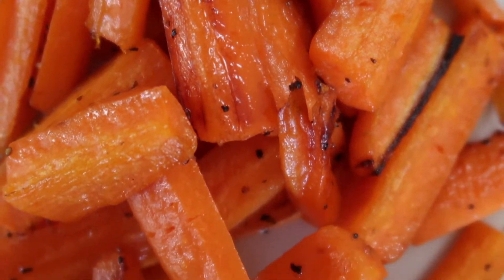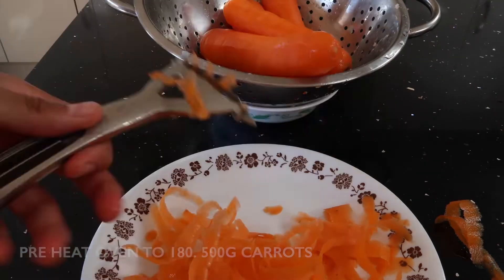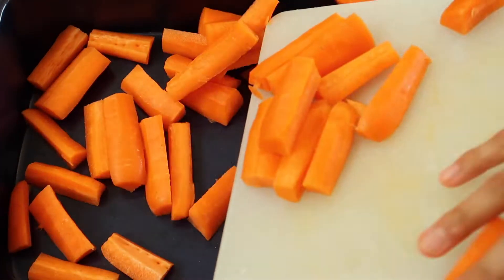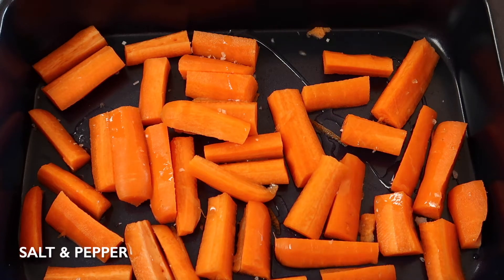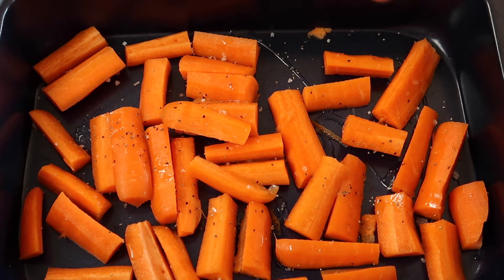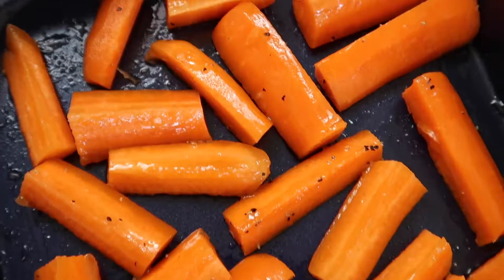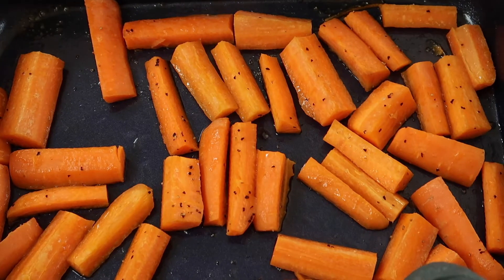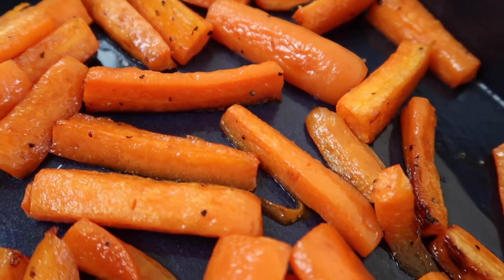How To Make Honey Roasted Carrots | Honey Glazed Carrots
Honey roasted carrots are a great addition to a meal! This is a delicious way to transform carrots and are so easy to make. This is perfect for your Sunday Roast/Christmas meal.